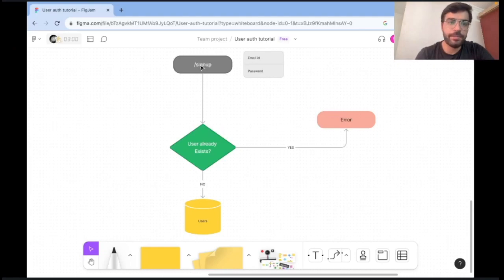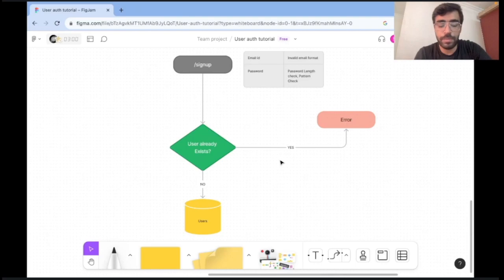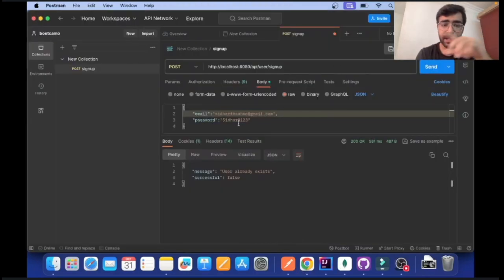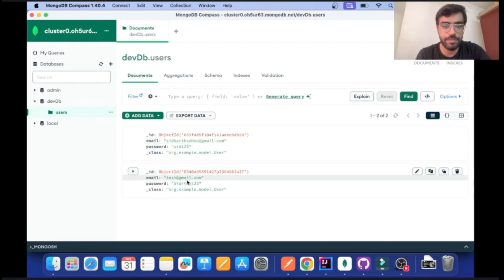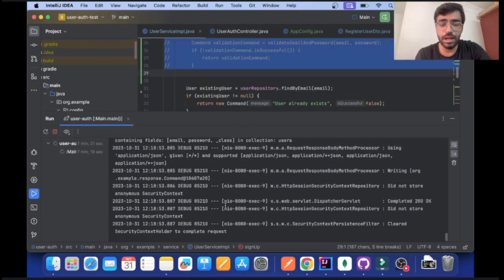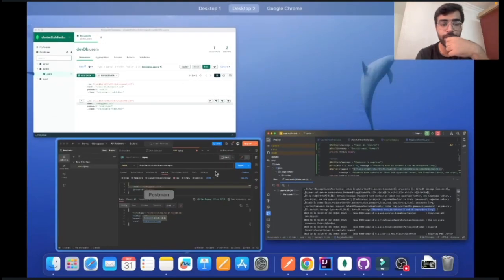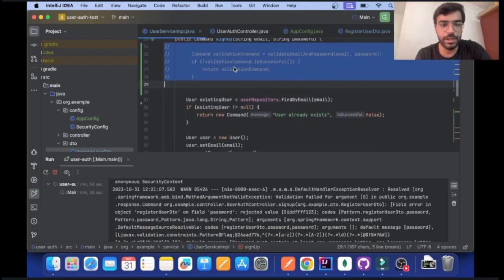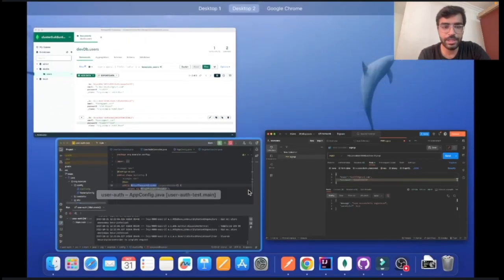How to secure signup with Email & Password Validation, and Password Encryption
In this advanced tutorial, we take our Java Spring Boot application to the next level by implementing robust email and password validation methods using regex and Spring validation annotations. We also secure our application by hashing passwords using BCrypt.

🔹 What You'll Learn:

How to validate email and password using regex patterns
Implementing Spring validation annotations within a DTO
Using BCrypt for password encryption

🔹 Technologies Used:
Java
Spring Boot
MongoDB
BCrypt

🔹 Prerequisites:
Basic understanding of Java and Spring Boot
Familiarity with MongoDB and Gradle

Timestamps
0:00 - Introduction and Recap
0:34 - Objectives of the Video
1:17 - Email Validation: Basic Approach
1:49 - Password Validation: Basic Approach
2:26 - Testing the Basic Approach
3:50 - Industry-Level Validation Techniques
4:42 - Testing Industry-Level Techniques
6:13 - How to encrypt passwords in spring boot and save them in a database.
7:01 - Testing Password Encryption
7:44 - Conclusion and Next Steps - login APIs and JWT tokens.